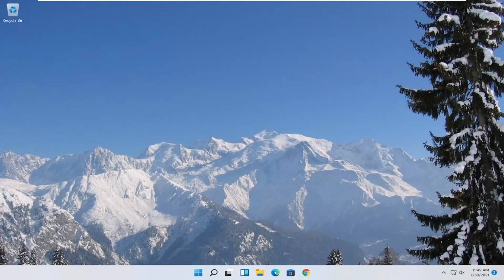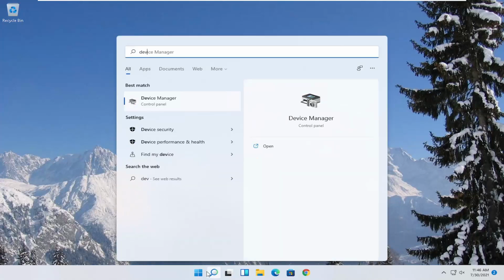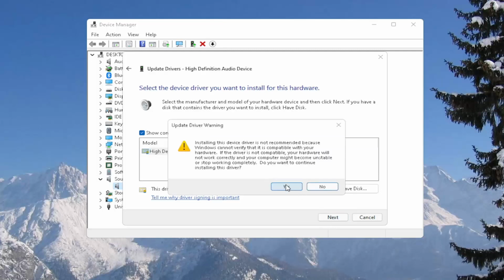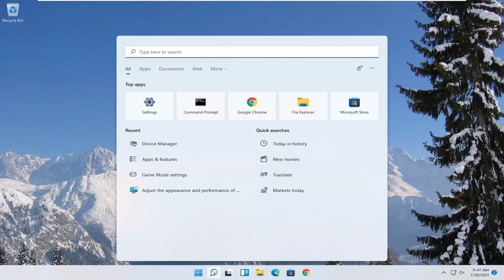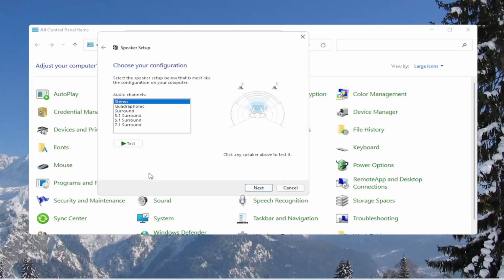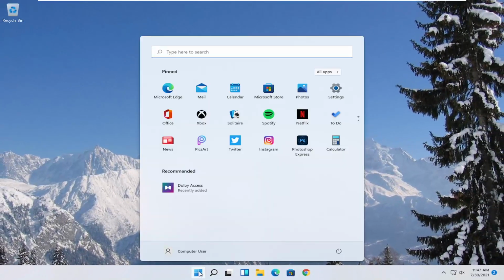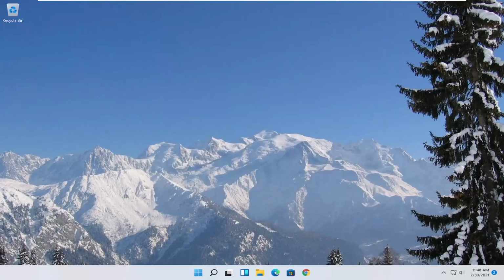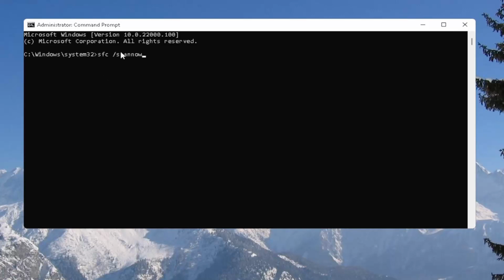How to Fix: No Sound After Windows 11 Update - Sound Missing [Solved]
Sound problems in Windows aren't usually due to a physical issue with the sound card or audio device. While that could be the case for you, it's more common for sound-related problems to have something to do with the software on your computer.

Whenever you update to the latest version of Windows 11, you can find cool new features and fixes. Unfortunately, big updates can bring with them new problems, and some of the most common are audio-related.